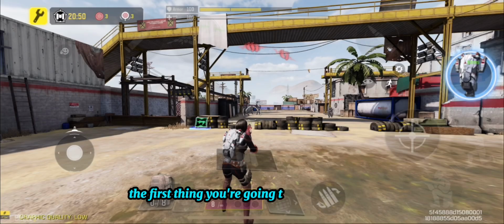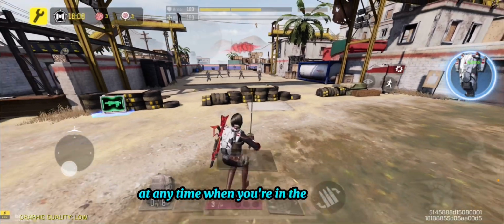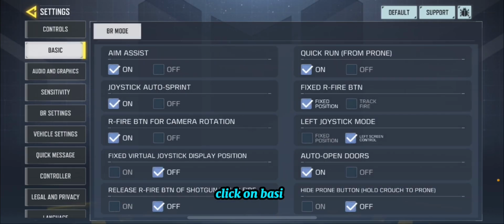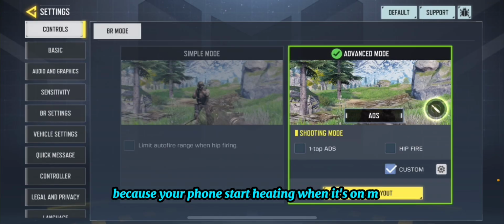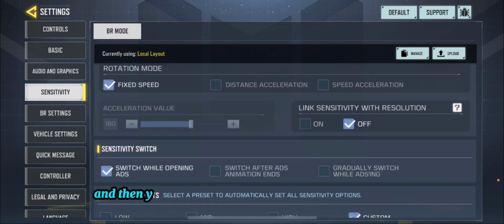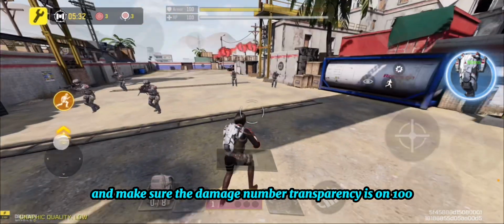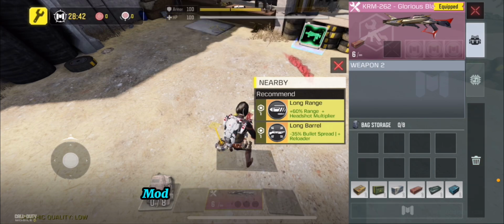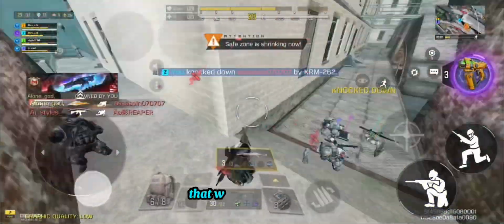The Secret To Becoming A 100% Better Shot-gunner On CODMOBILE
Want to improve your shotgun shooting skills drastically? In this video, we're going to reveal the secret to becoming a 100% better shot gunner - it's all about the click! Whether you're a seasoned shooter or just starting out, mastering the click can make all the difference in your accuracy and confidence. From understanding the fundamentals of shotgun shooting to advanced techniques, we'll cover it all. So, if you're ready to take your shotgun skills to the next level, click play and let's get started!

codm
cod mobiles codm update codm tips and tricks codm tips & tricks
 Cod mobile Codm tips and tricks Parker the slayer call of duty mobile live cod mobile best settings Codm memes

legendary foxtrot codm codm funny moments Codm recover account cod mobile account recovery Codm unlink activision account how to unlink call of duty mobile from facebook Codm unlink line accountHow to unlink line codm